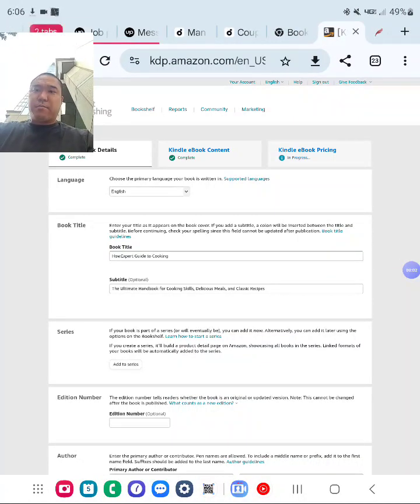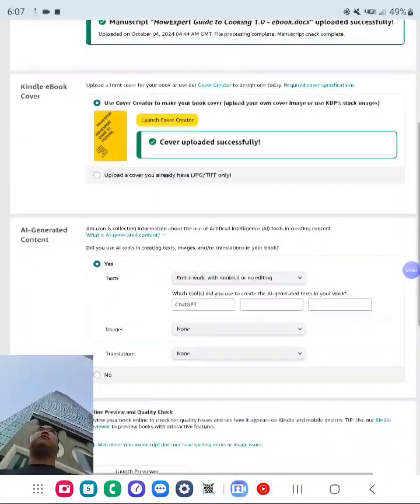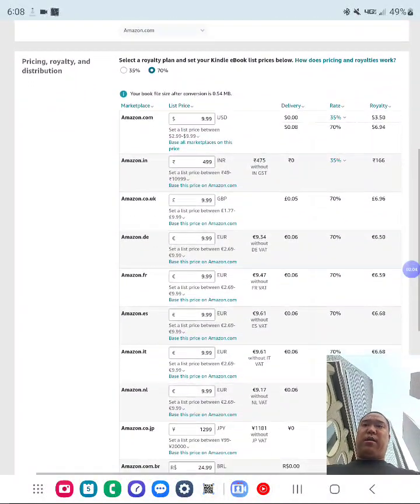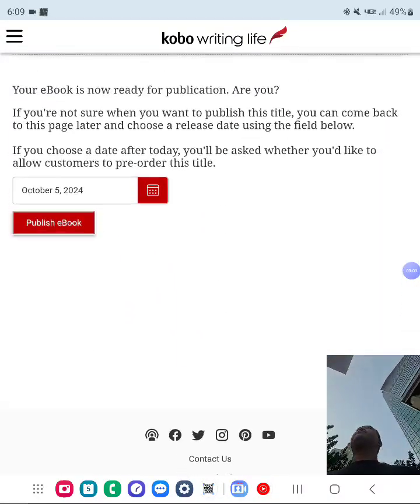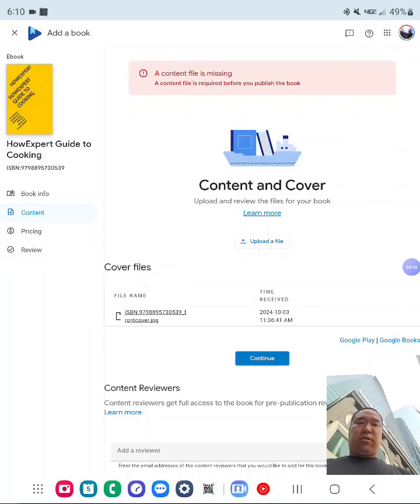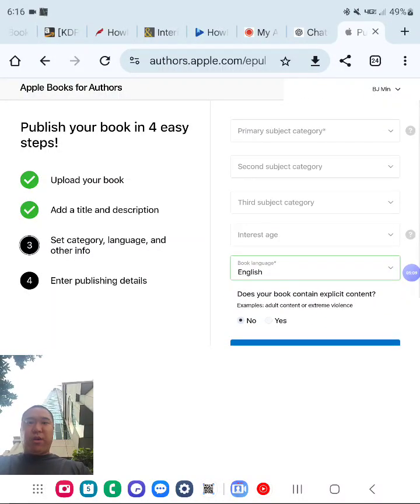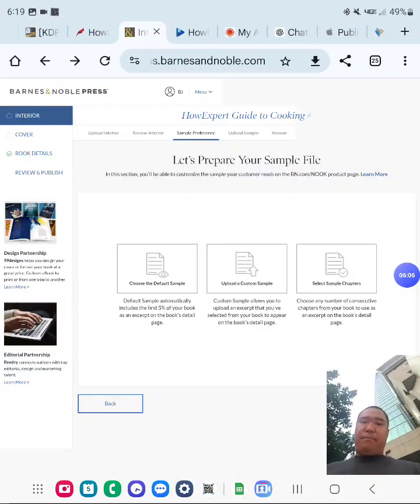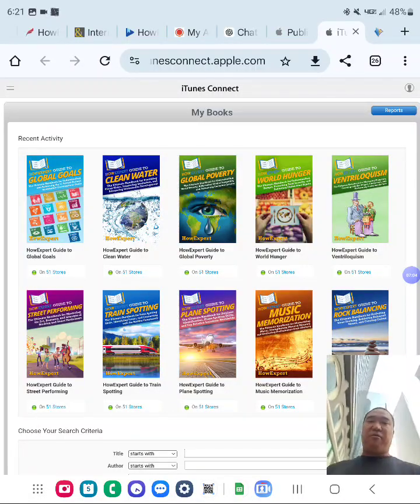HowExpert Guide to Cooking Ebook/Book/Paperback/Hardback/Audiobook @Amazon, Apple,Kobo, Google,& B&N